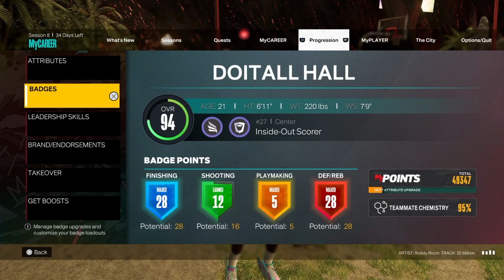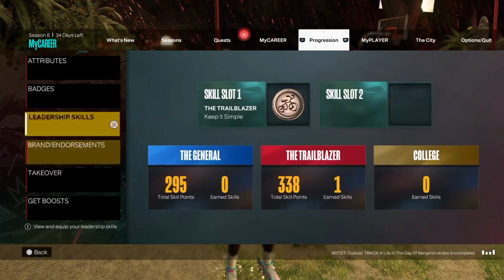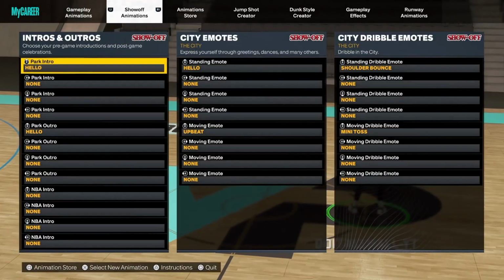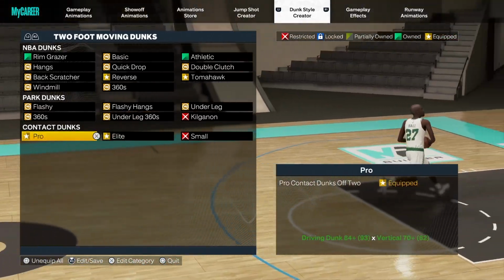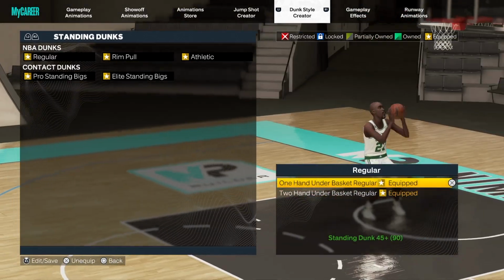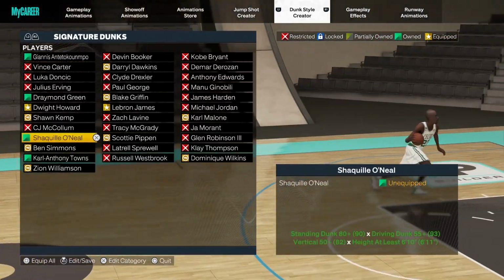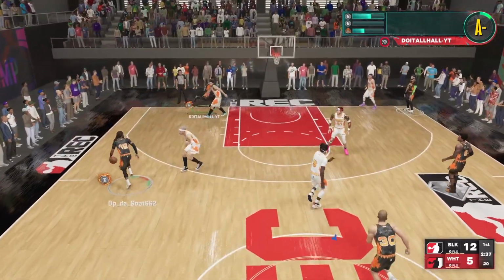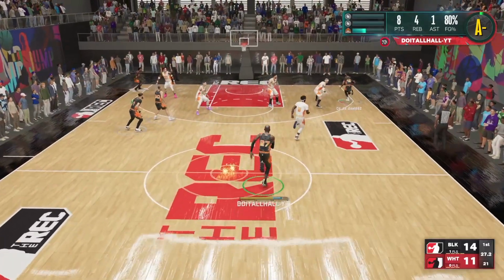BEST CENTER BUILD NBA 2K23 NEXT GEN GO FOR 50 POINTS IN THE REC (BUILD, ANIMATIONS & GAMEPLAY)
MICROPHONE USED IN VIDEO: